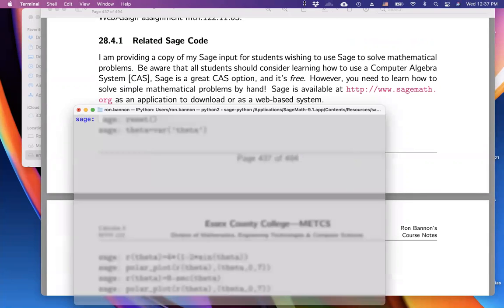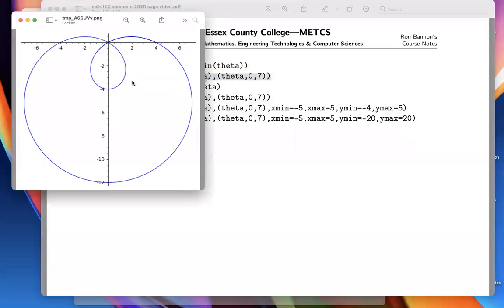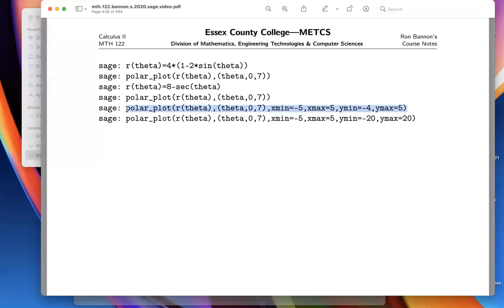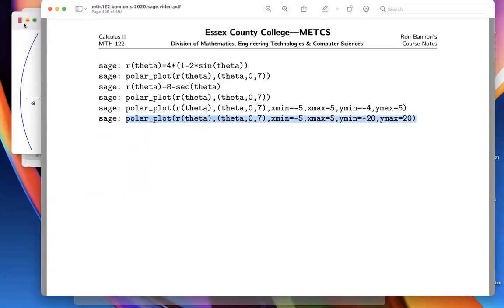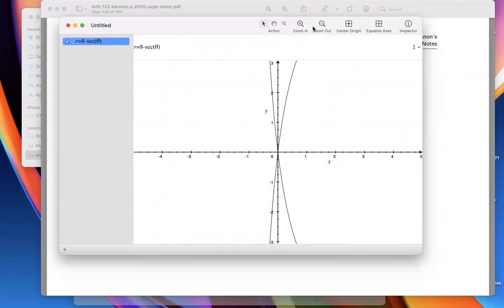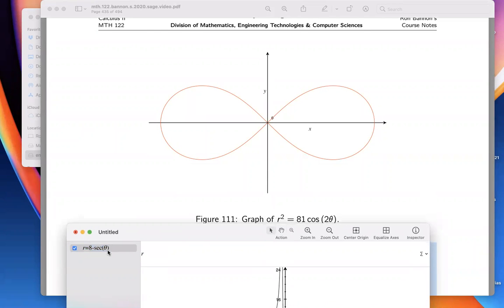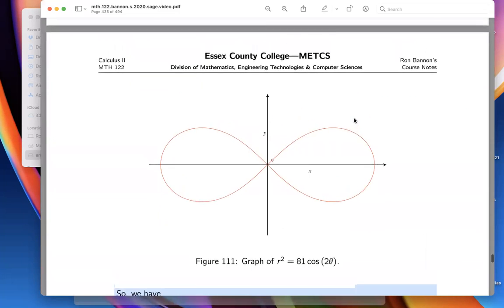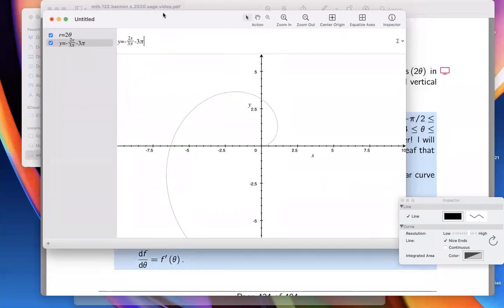03 mth122 28 sage